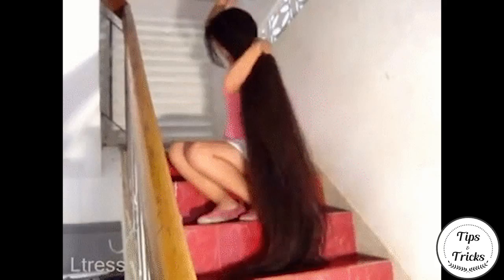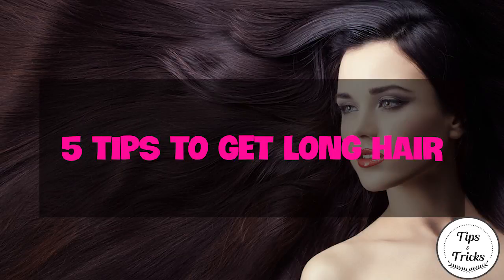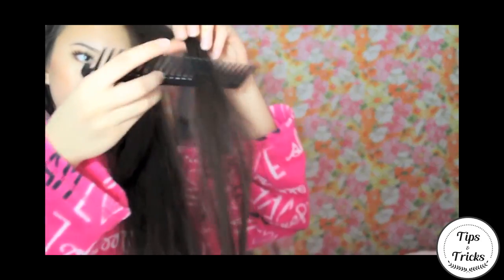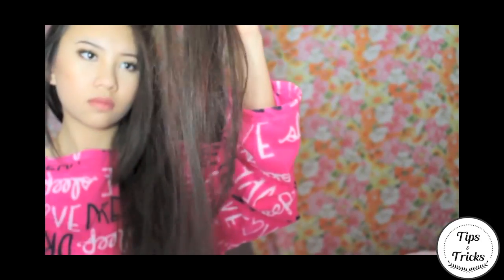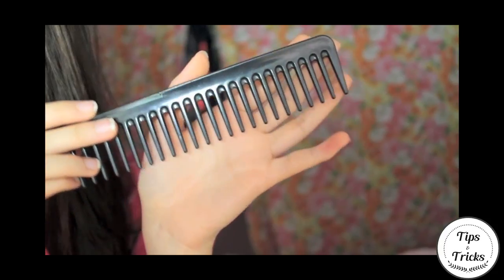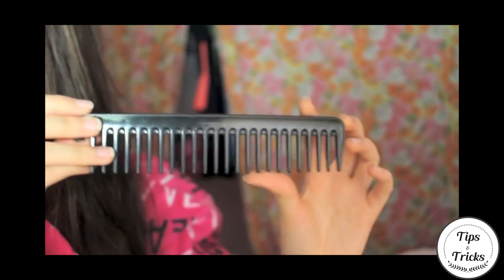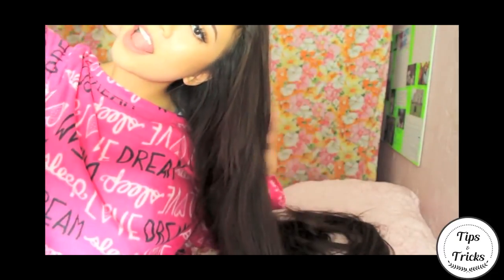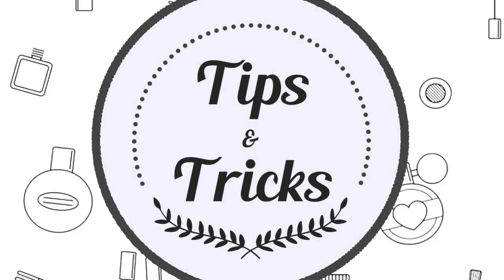Tips On How To Get Long Hair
CONNECT WITH TIPS & TRICKS